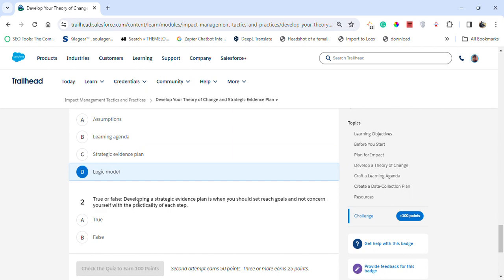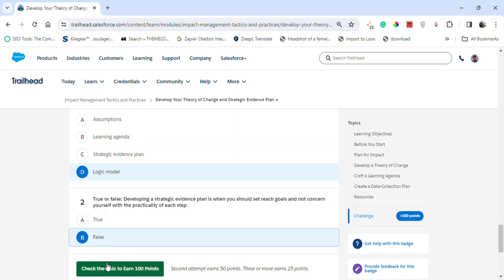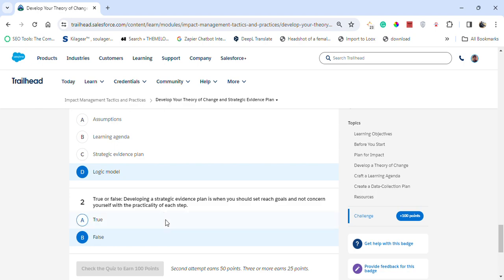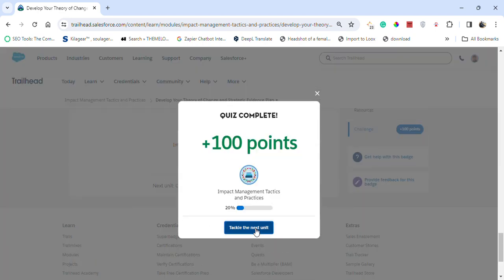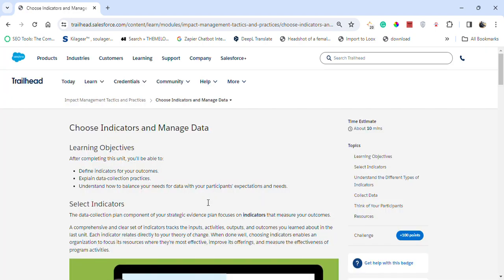Impact Management Tactics and Practices | Salesforce Trailhead | Quiz Solution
Module: Impact Management Tactics and Practices ( Quiz Solution )
Use data and evidence to ensure your programs and activities are enacting change.
Unit-1: Develop Your Theory of Change and Strategic Evidence Plan
Unit-2: Choose Indicators and Manage Data
Unit-3: Assess Key Skills for Impact Management
Unit-4: Create a Culture of Continuous Evidence Building
Unit-5: Evaluate Your Impact
Solution of Salesforce Trailhead -  Impact Management Tactics and Practices

salesforce
salesforce developer
salesforce crm
salesforce cpq
salesforce intergation
salesforce trailhead

trailhead salesforce
trailhead

Connect On:-

Remember, the above description is just a suggestion. Feel free to customize it according to your channel's unique style and content. Good luck with your Salesforce Trailhead tutorials, and may your channel inspire and empower learners on their Salesforce learning journeys!

Whether you're new to Salesforce or an experienced user looking to enhance your skills, our tutorials are designed to be engaging, informative, and practical. We cover a wide range of topics, including Salesforce administration, development, customization, integration, and much more. Each video is carefully crafted to help you gain a deeper understanding of Salesforce concepts and successfully navigate the Trailhead learning platform.

Our dedicated instructors are passionate about Salesforce and have extensive experience in the industry. They'll provide you with step-by-step guidance, best practices, and insider tips to ensure your Salesforce journey is a success. We understand that learning can sometimes be challenging, but with our tutorials, you'll have the motivation and support you need to overcome any obstacle.

We also value your input and suggestions! Your feedback helps us create content that meets your needs and ensures you get the most out of your Salesforce learning journey.

We'll guide you through various modules, projects, and superbadges, equipping you with the knowledge and skills necessary to succeed in the Salesforce ecosystem.

Thank you for choosing our channel as your Salesforce learning companion. Let's embark on this exciting journey together, empower ourselves with Salesforce skills, and unlock limitless career opportunities. Good luck, and let's dive into the world of Trailhead Titans!